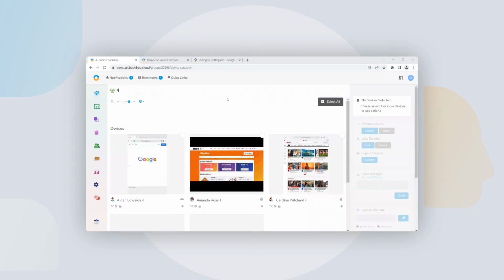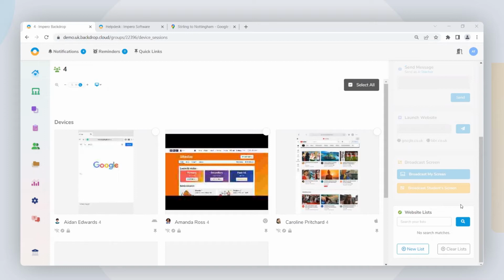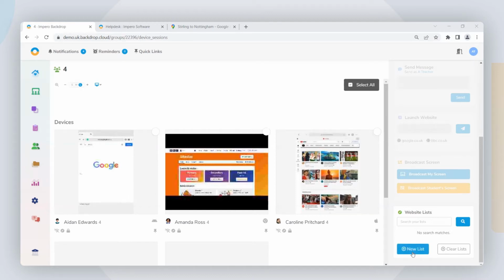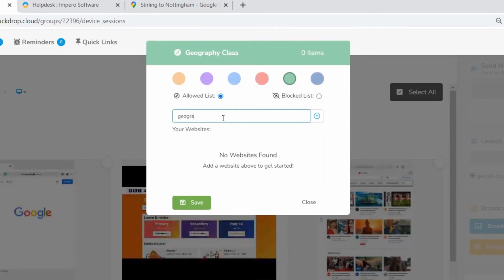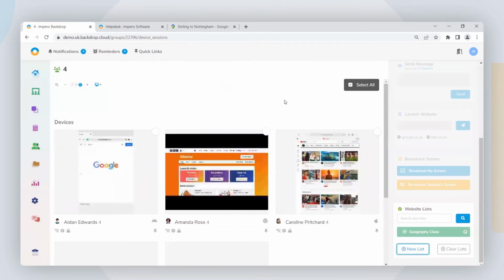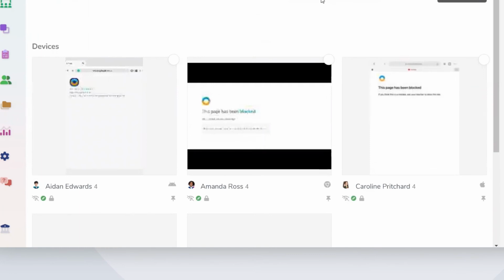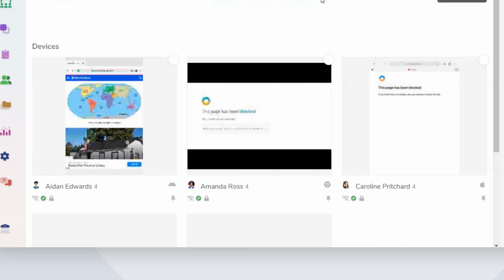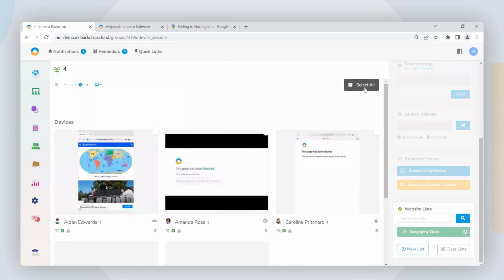Restricting Access to Content